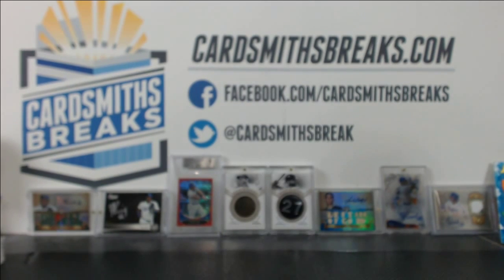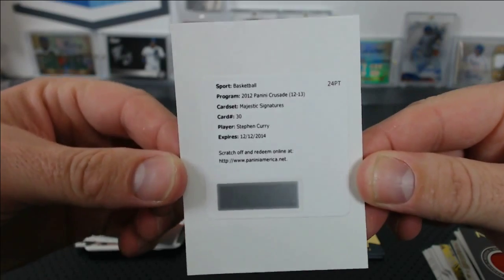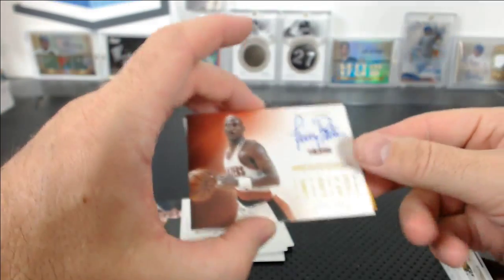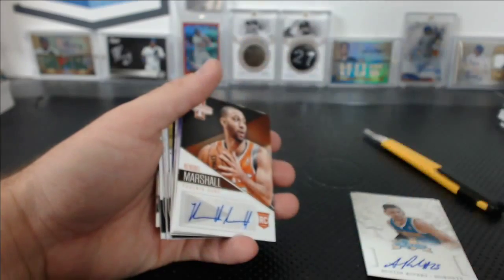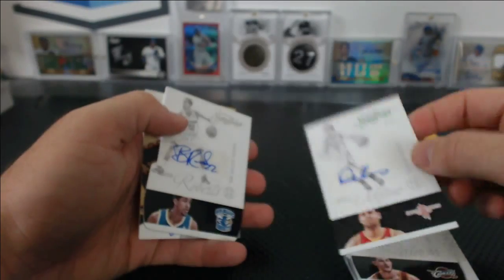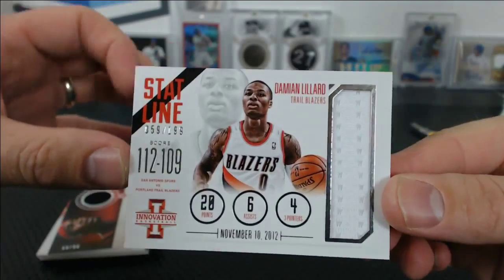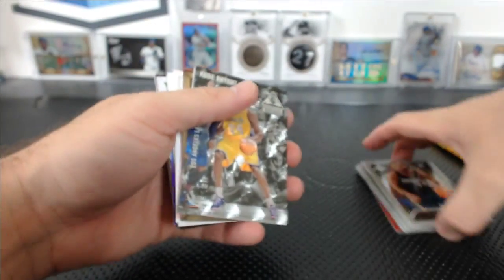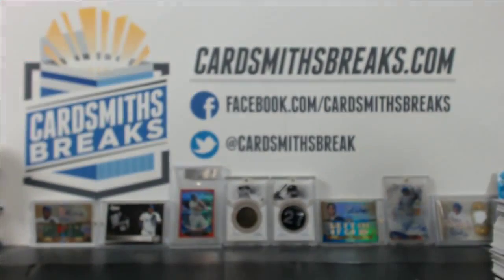2012-15 12 Box 44+ Hits Basketball Mixer Hit Recap